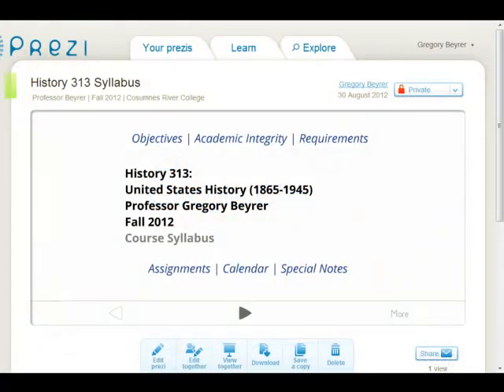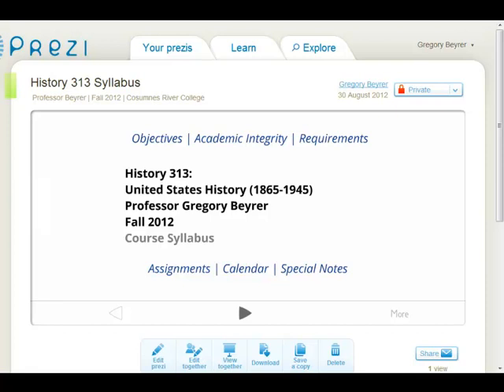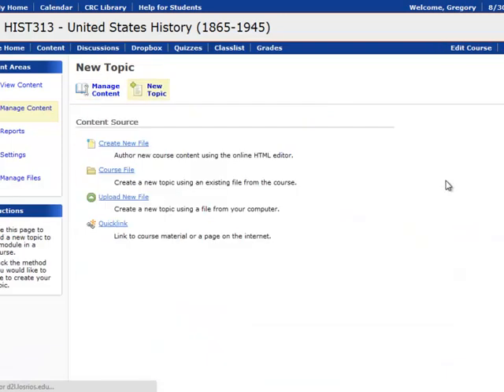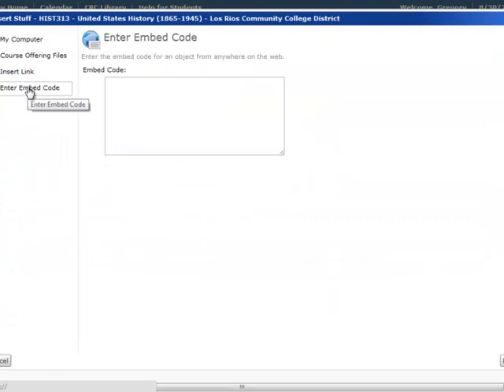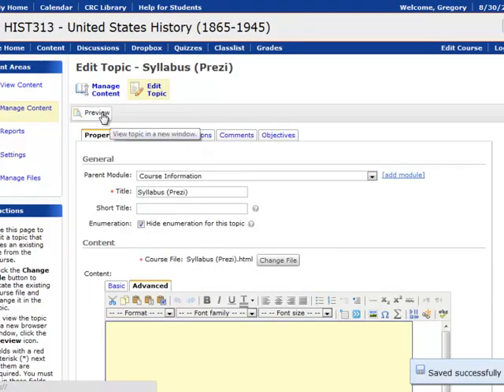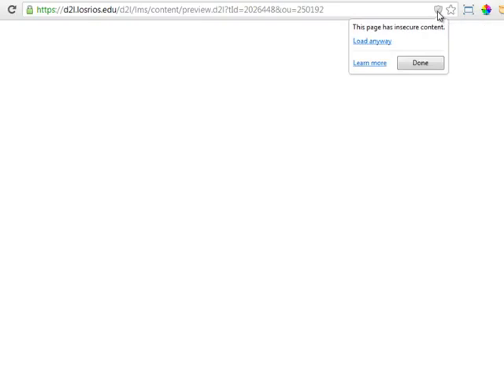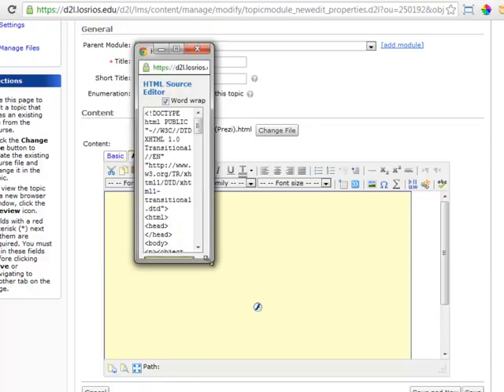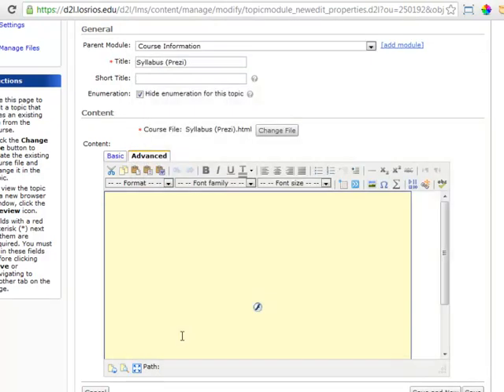Embedded Content and Google Chrome's Mixed Security Shield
This video shows how to deal with embedded content in Desire2Learn that trigger's Google's mixed security warning.